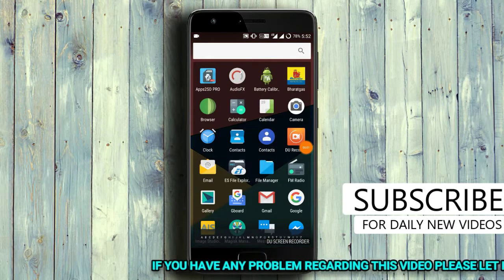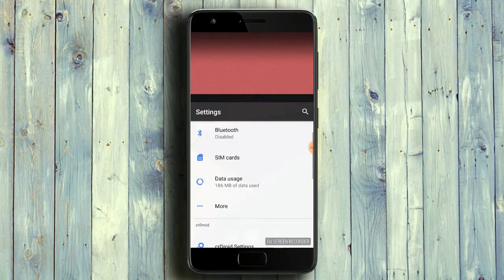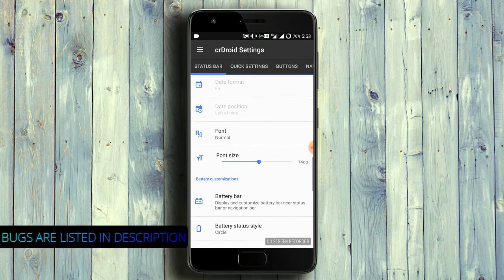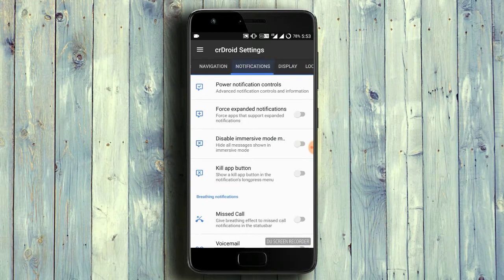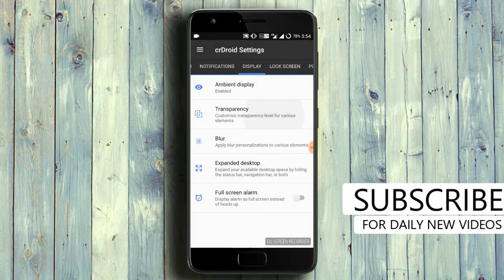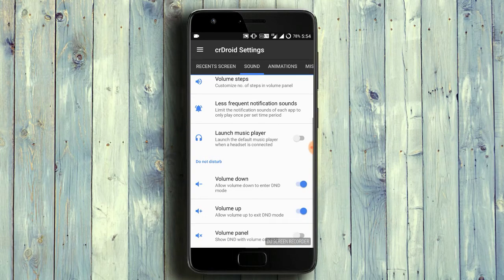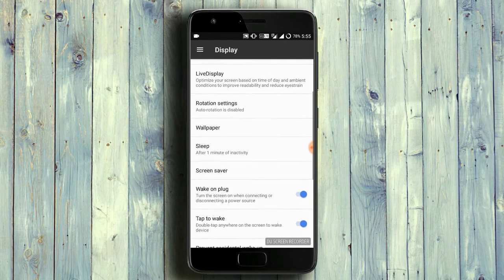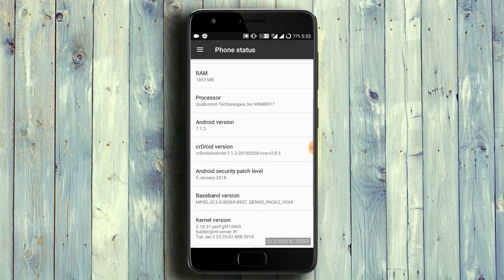Cr Droid Nougat 7.1.2 Redmi 5A / riva | One Rom for Everything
The team behind us, the great developers: ￼
MacTavishOT
Muralidharan

and special thanks to
sunny raj